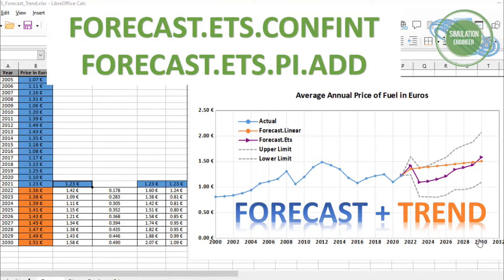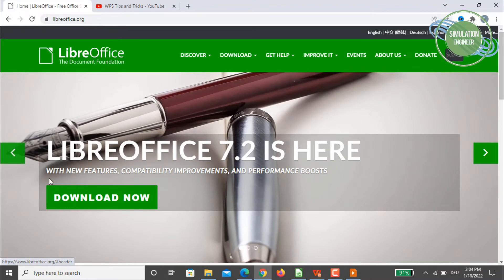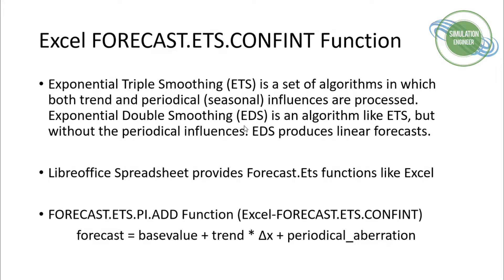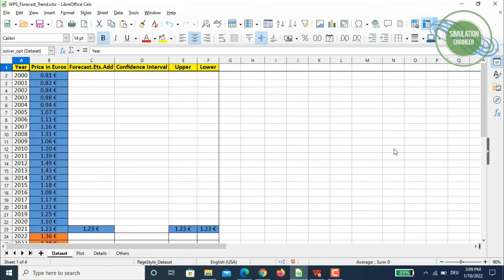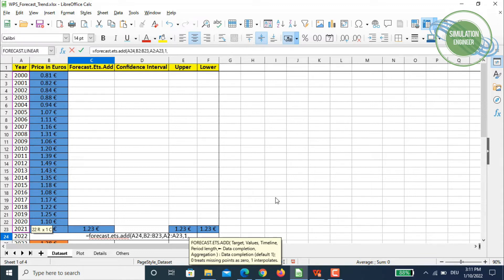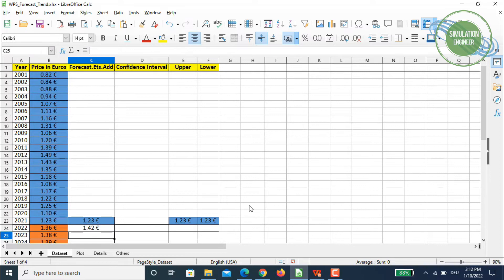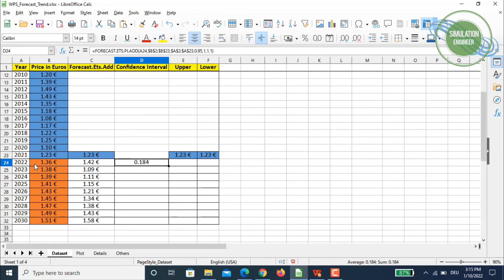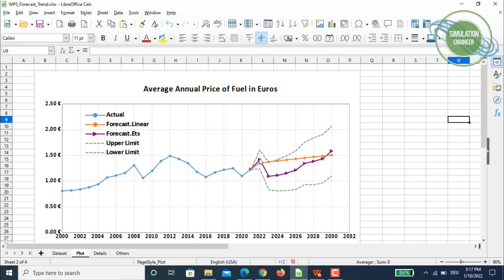DATA ANALYSIS USING FORECAST ETS FUNCTION | LibreOffice Spreadsheet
Todays video is about one of the most powerful and useful forecast functions i.e. Exponential Triple Smoothin (ETS) to predict the future values based on the actual data and predict its trend using LibreOffice Spreadsheet.

Forecast function in LibreOffice Spreadsheet calculate a future y-value by using the ETS alogrithm and provides the ETS based confidence interval with upper and lower limit for the additive forecast data.

ETS Forecast function in LibreOffice Spreadsheet calculates the non-linear increasing amount based on the current data.

Microsoft excel also offers several Forecast.ETS functions and this tutorial is also valid fo excel as well.